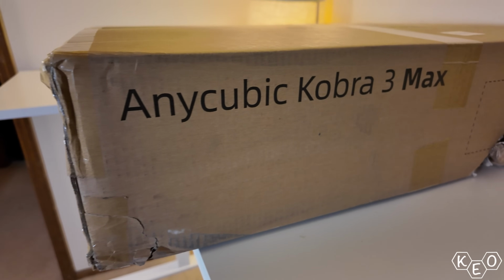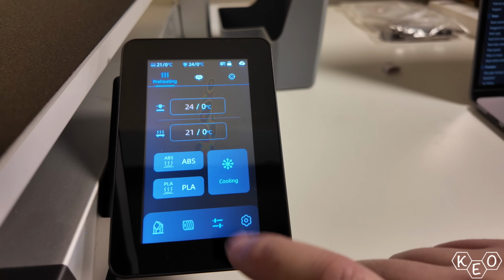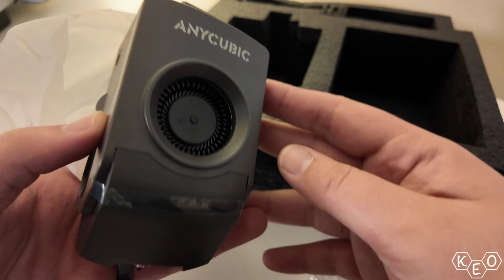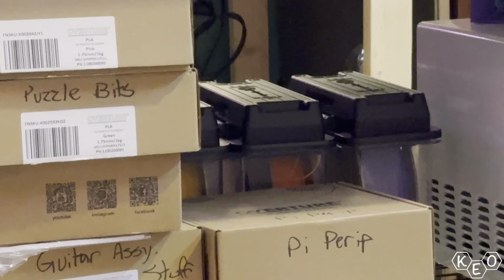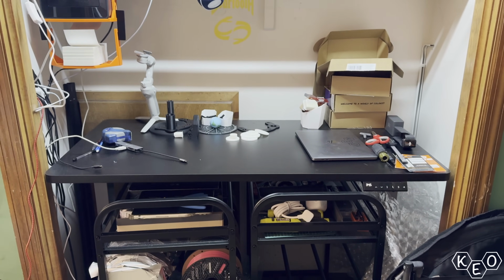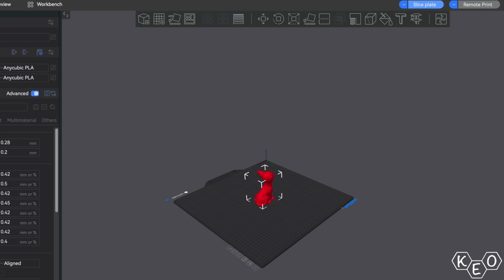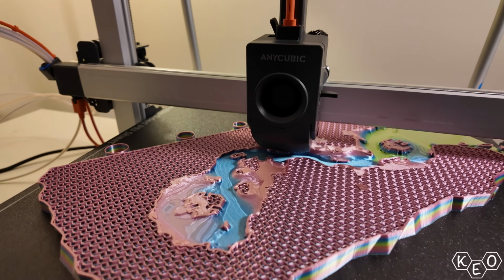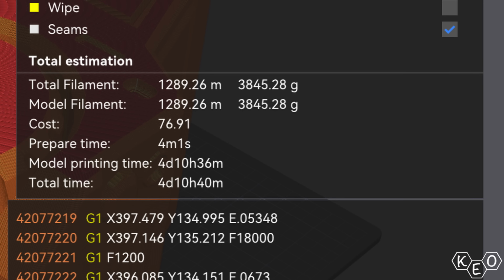How I Fixed the Kobra Max 3 and Made MASSIVE Prints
Today, we take a quick Look at the new giant printer from Anycubic. But how big is too big?

What would you like to see us do? We are planning to upload as regularly as possible so what builds, topics, printers, filaments would you like to see two fools explore?

Check out our buddy @calebcastaneda1196  if you like the tunes you hear on our channel. He's cool. His music is cool. You like that??

We sell some plastic stuff on Etsy. If that is your jam, go there and pick out something nice.
KeoPrints.etsy.com

0:00 Intro
1:01 Z-Offset
4:14 Unboxing and Setup
7:06 Flexispot
9:33 Prints
13:00 Is It Good?